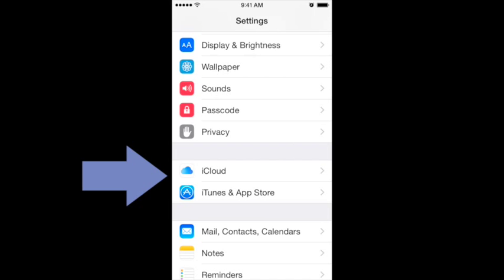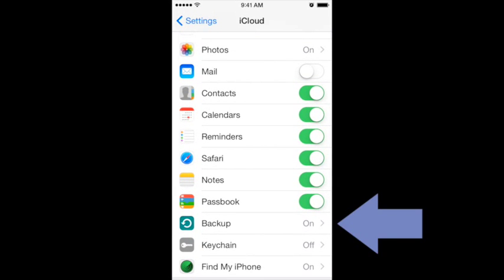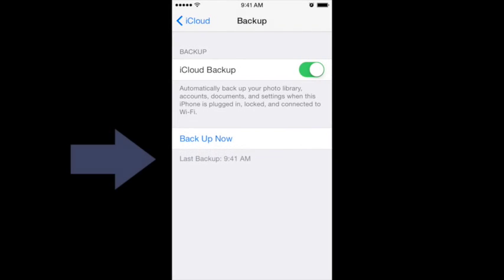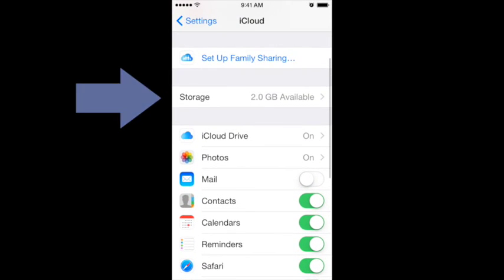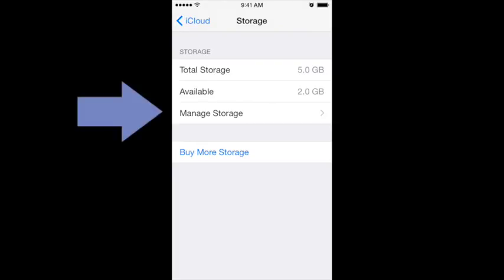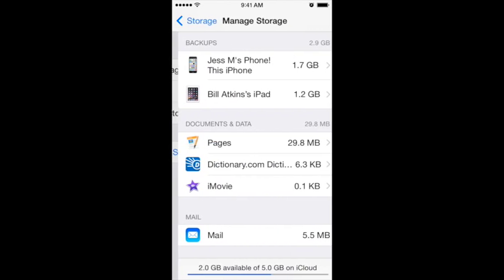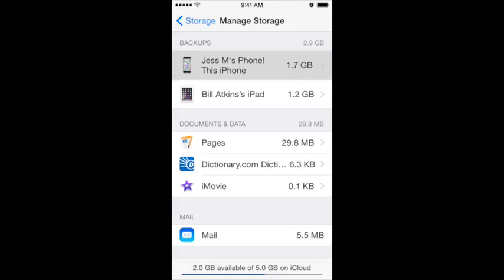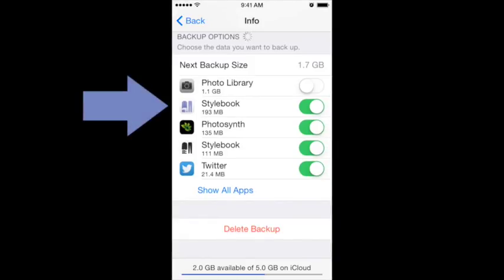Stylebook Backup - How To Turn On iCloud Backup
This video shows you how to enable iCloud backup in your settings, so that you have a copy of your Stylebook data available if you lose or replace your current device. These step-by-step instructions demonstrate how to turn your backup on. You need to be on a wifi network for iCloud to complete it's backup.
To learn how to retrieve your data while setting up a new device, please watch our "iCloud Backup and Restore" video. Please note that iCloud restores all your apps at once - you can't restore one app at a time.